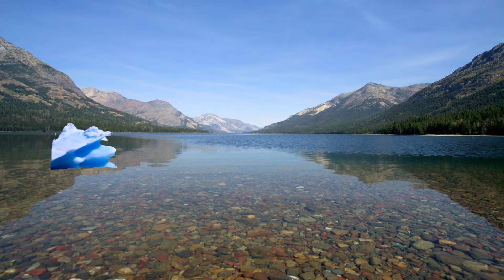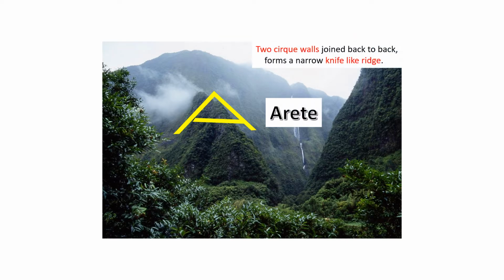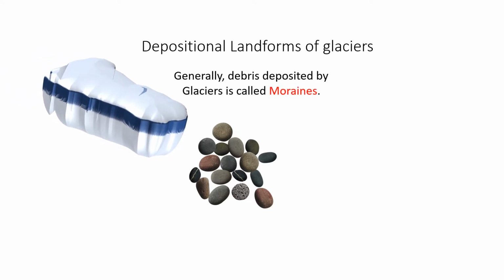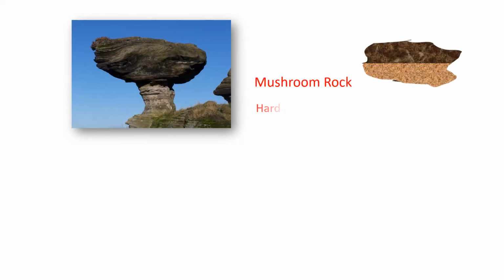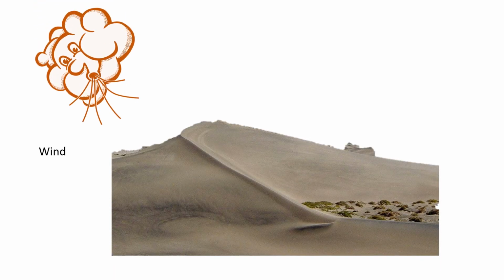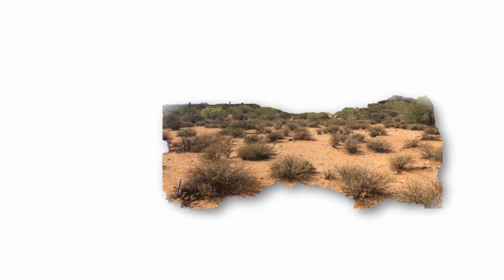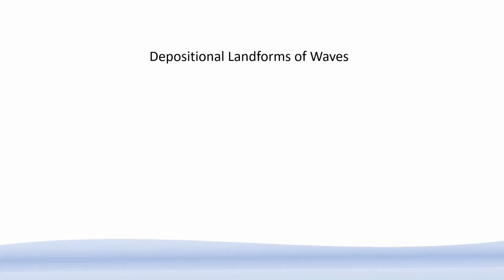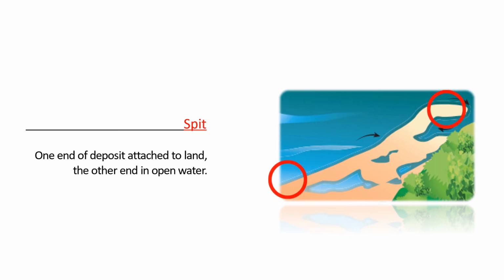Gradation by Glaciers, Wind & Wave (Exogenetic Processes) by SocialTeacher Josephpremkumar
In my previous video we saw about Gradation by Running water & Underground water.
In this video we discuss about Gradation by Glaciers, Wind & Wave -
how these agents of Gradation determine the landforms on Earth.
If you like my video please hit the 'Like' button. By doing so you will only be encouraging me to create more such videos. Thank You.